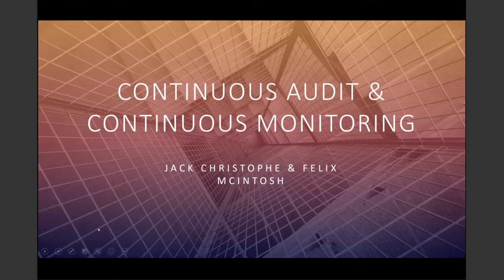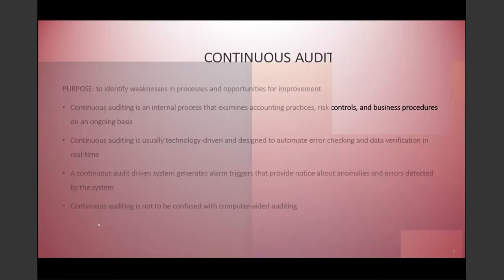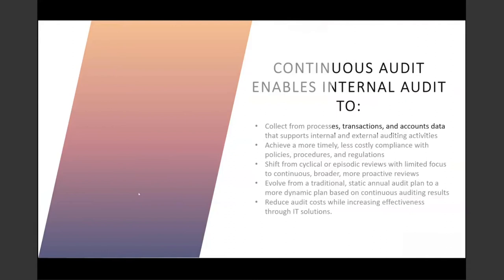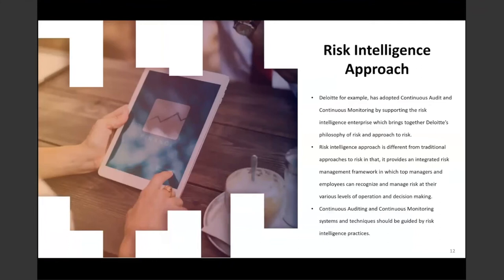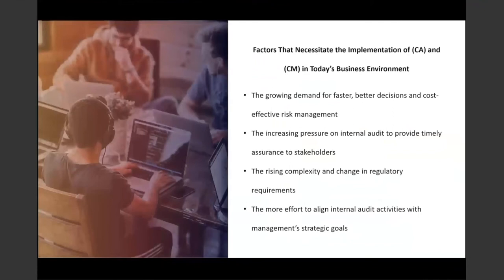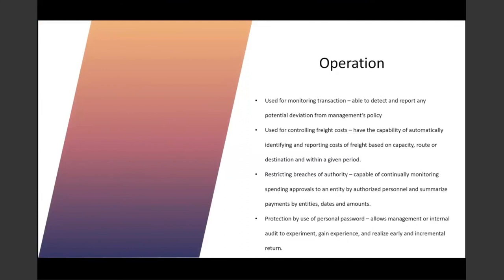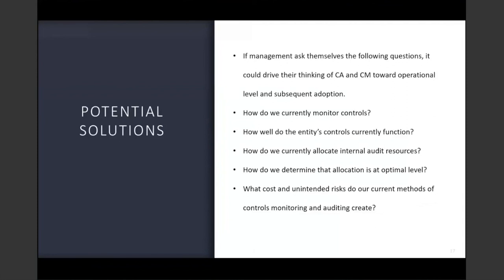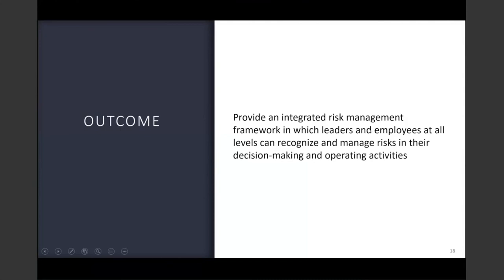Continuous Audit & Continuous Monitoring - Summer 2020 Prof. Vasarhelyi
PAMBA IT
Professor Miklos A. Vasarhelyi, Jack Christopher, Felix Mcintosh

00:00:25 Audit
00:01:15 Continuous Audit
00:02:33 Traditional Audit & Continuous Audit
00:03:41 Continuous Audit Enables Internal Audit
00:04:34 Continuous Monitoring
00:05:16 Continuous Monitoring Enables Management
00:06:02 Continuous Audit (CA) and Continuous Monitoring (CM) Adopted Today
00:07:15 Risk Intelligence Approach
00:08:17 Factors That Necessitate the Implementation of (CA) and (CM) in Today's Business Environment
00:08:57 Implementation
00:09:51  Operation
00:10:58 Obstacles
00:12:32 Potential Solutions
00:13:35 Outcome